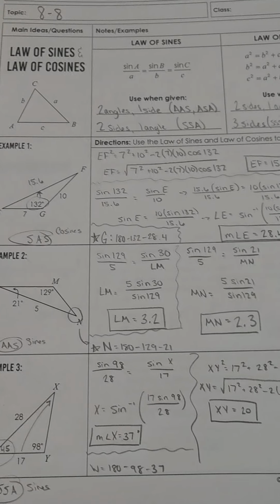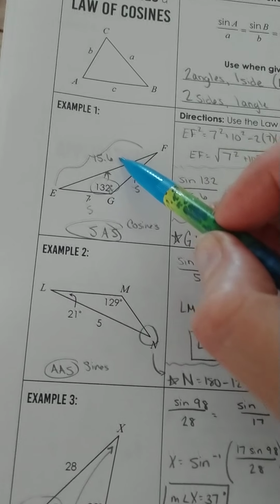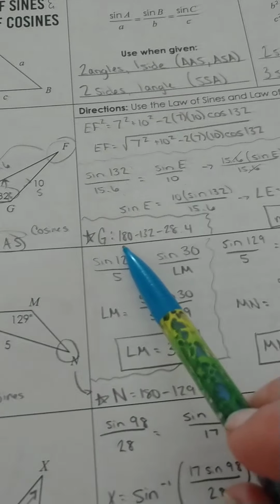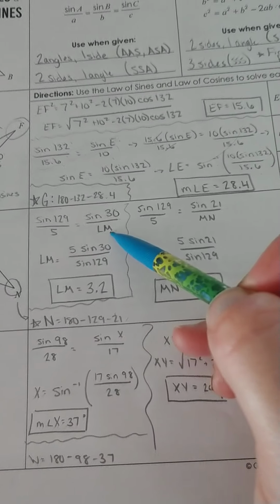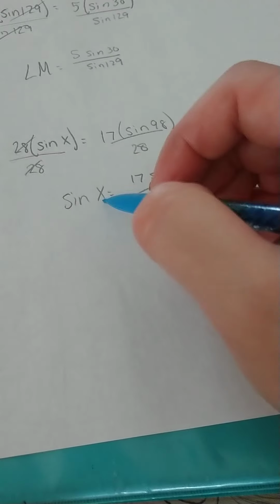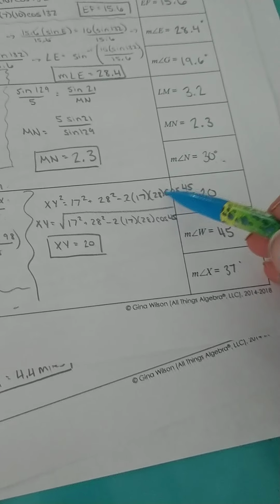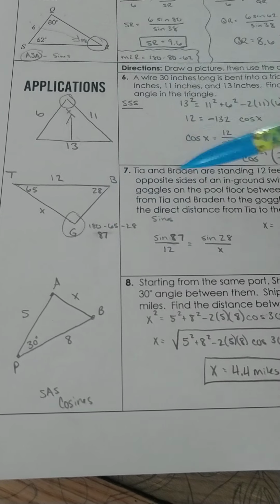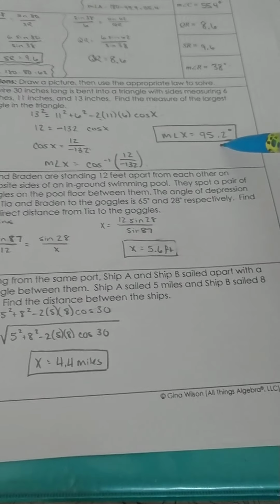Geo 8-8 Notes